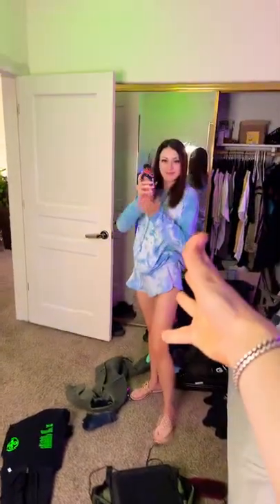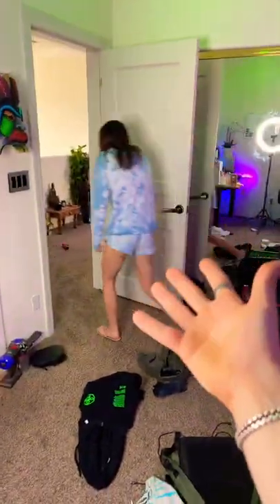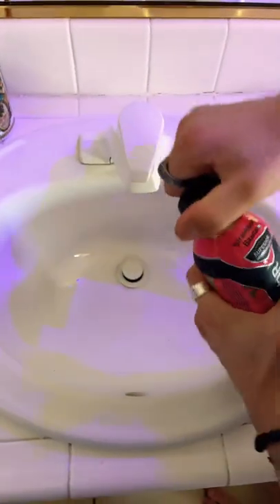BODY ARMOR HAS WHAT INSIDE!?!? 🤮🤮🤮